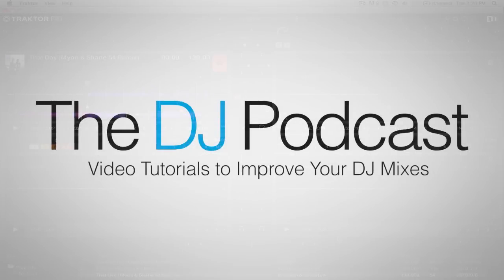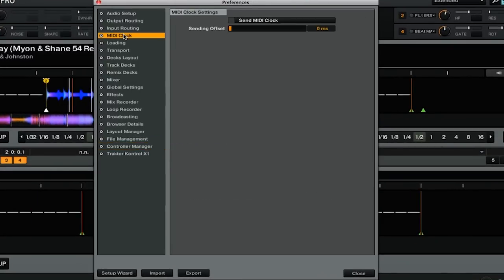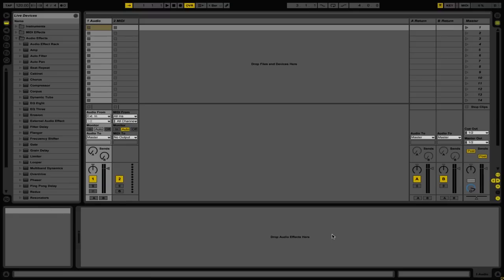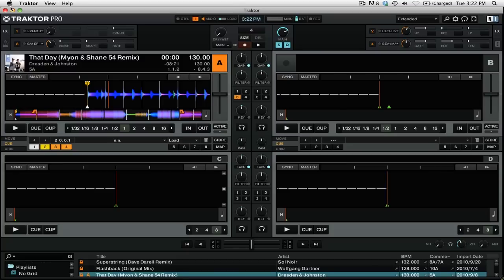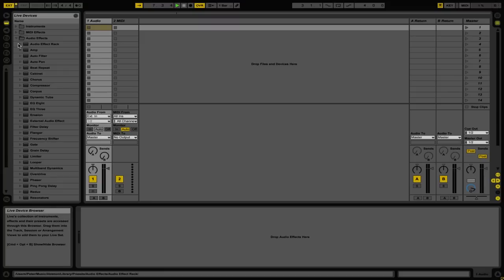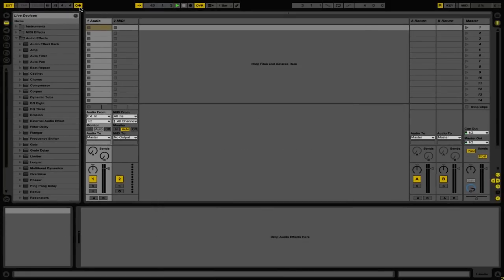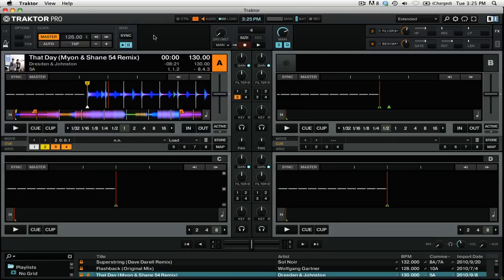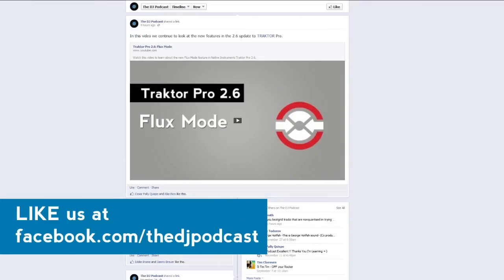Tutorial: How to Sync Traktor Pro 2 & Ableton Live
Watch this video tutorial to learn how to sync Traktor Pro 2 and Ableton Live running on the same computer.